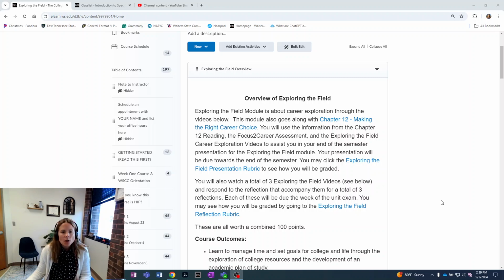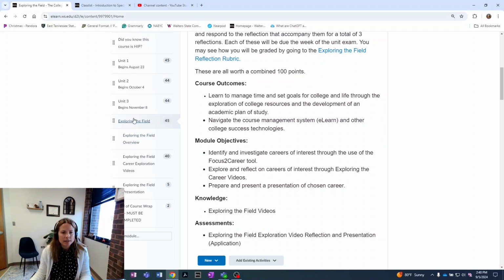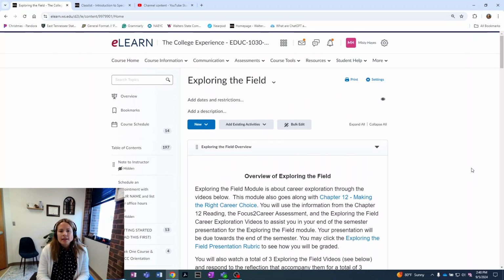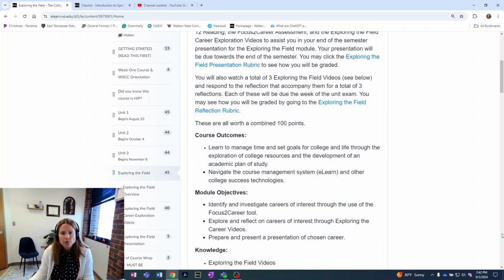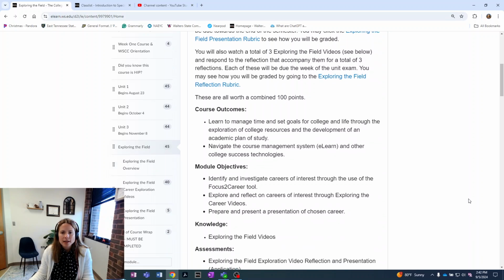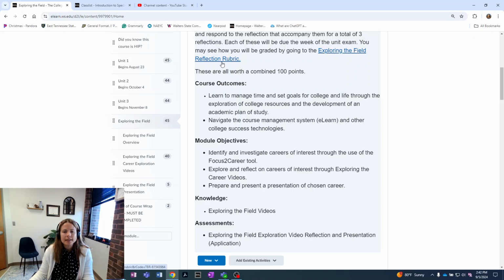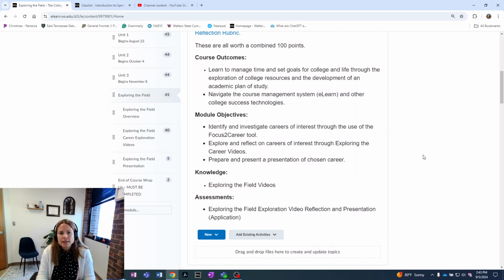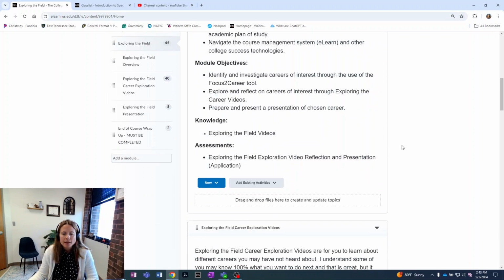EDUC 1030 Exploring the Field